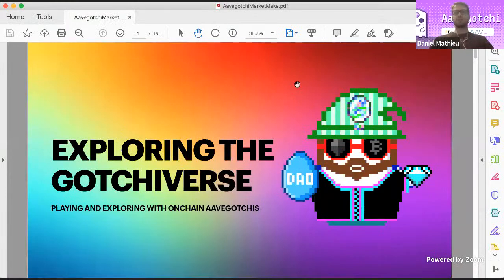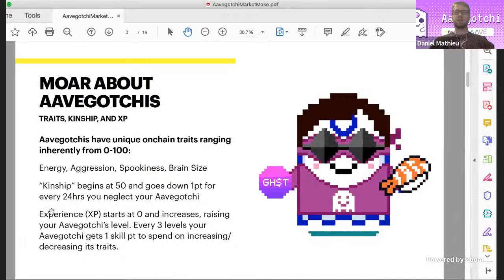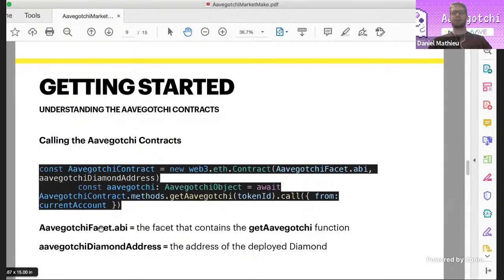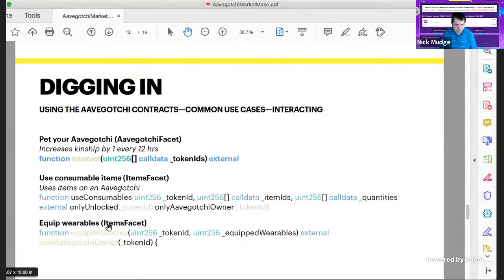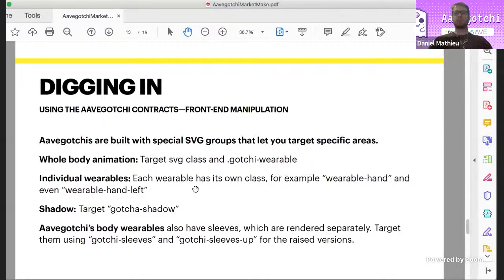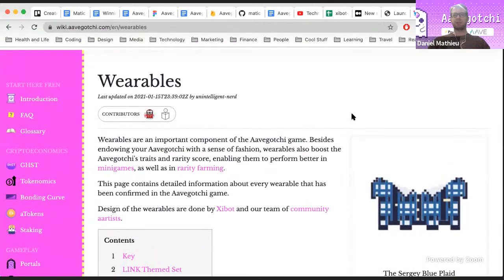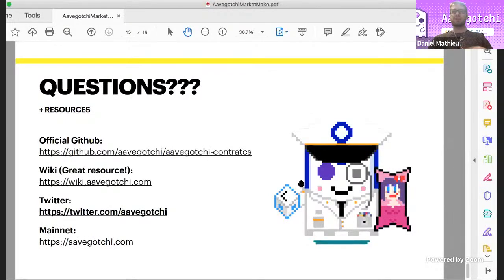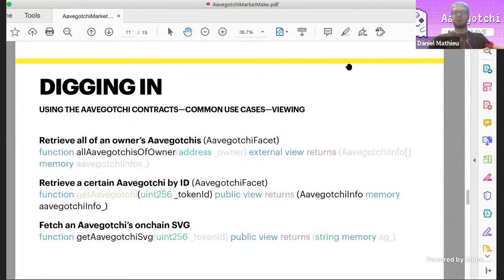Building Onchain Aavegotchi [MarketMake]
MarketMake Workshop Series:

Learn how to integrate Aavegotchi for your hackathon project, w/ Coder Dan and Nick Mudge.

~ Official ETHGlobal Event ~